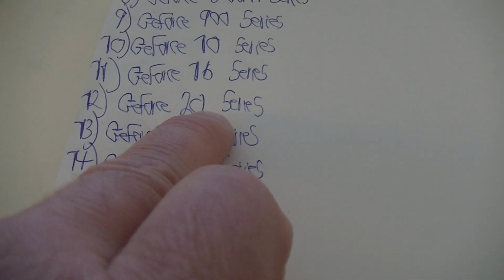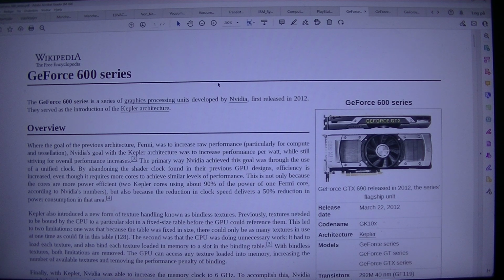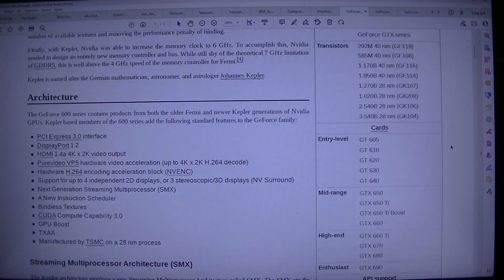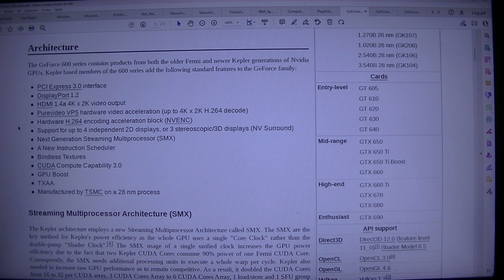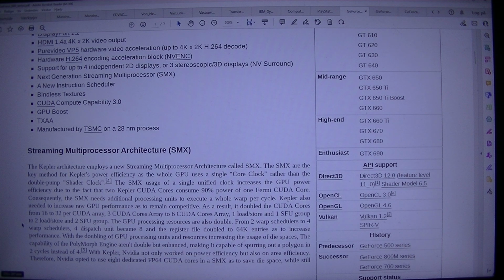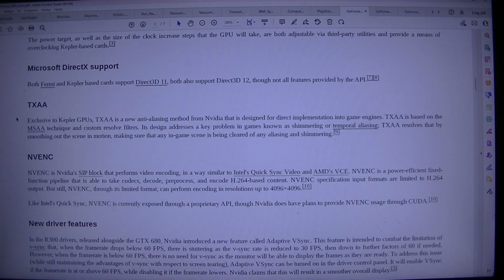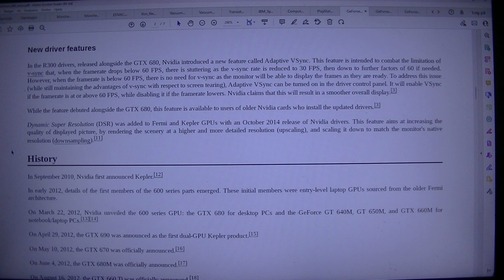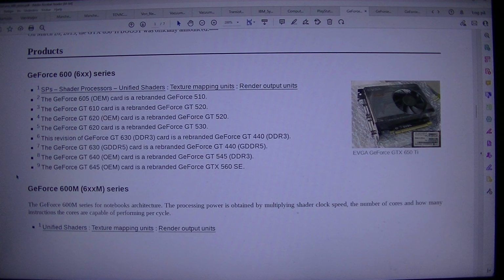MongoTV_8847 - LOOKING AT GAMER PC HARDWARE - Part 1373 - GeForce 600 Series - Graphics Card -Nvidia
PART 1373 - GeForce 600 Series - Graphics Card - Nvidia (This video is 3 Part : Part 1373 to Part 1375). They are on my playlist with name "MONGO TV - LOOKING AT GAMER PC HARDWARE") I like try do this, to get help read difficult technical English text loud. That will help me a bit to understand the text :-) Maybe this video could be helpful for some other too, that don't speak and read English very well :-) Have a good day too.